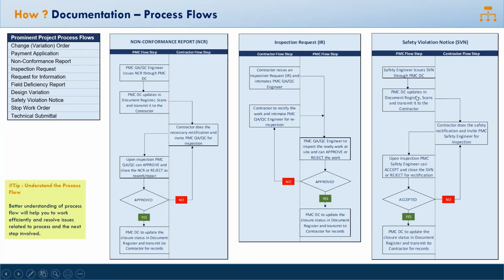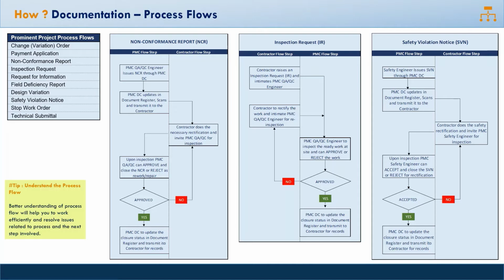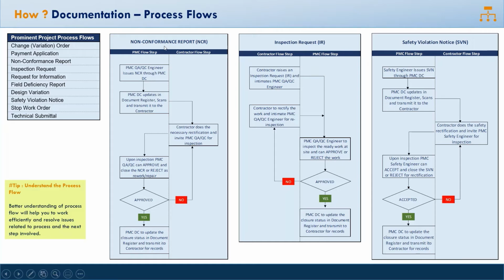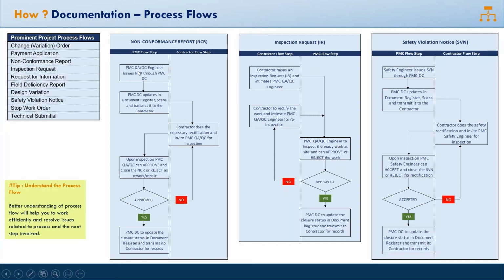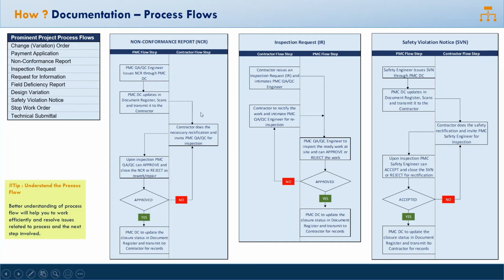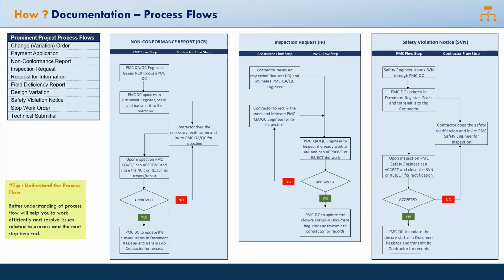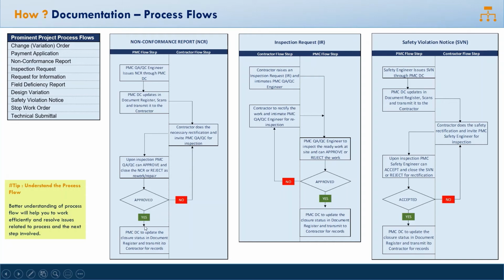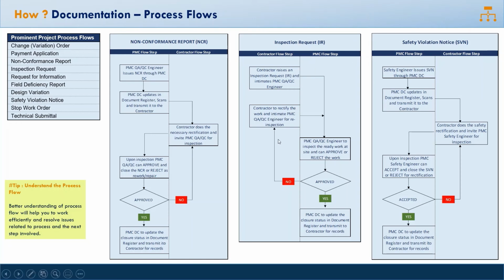How Part 3 Documentation – Process Flows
Tutorial on : Practical Guide to Document Management System
Implementation & Management Strategy